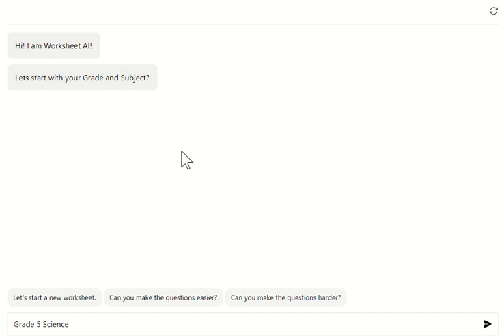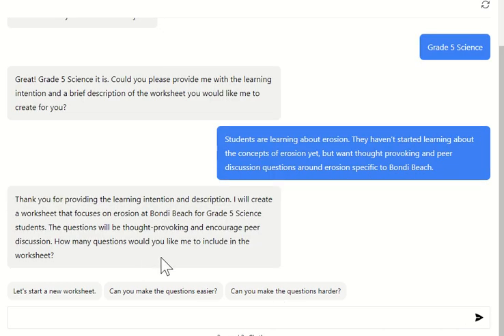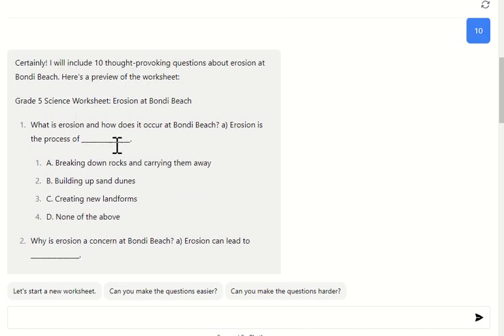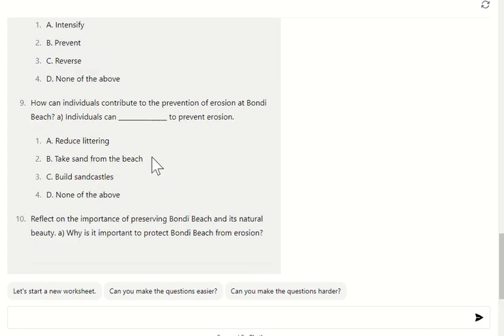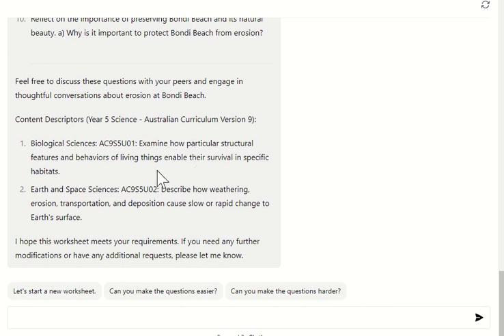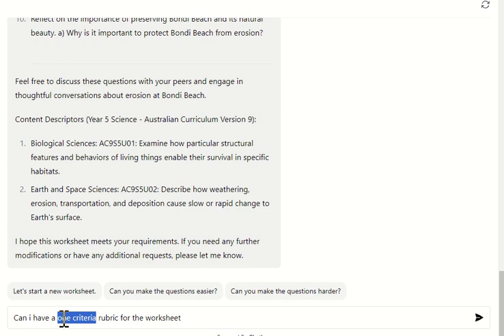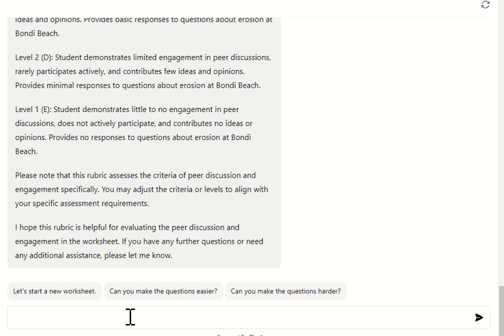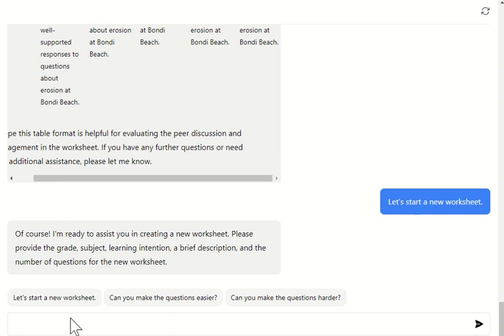Worksheet AI tutorial @Teachers Assistant AI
Worksheet AI is a text based chatbot designed to guide you in building curriculum aligned resourceful specific to your needs and learning intention.

Practice with this feature will enable you to quickly differentiate, challenge and engage students with relevant quality questions to  inspire learning.